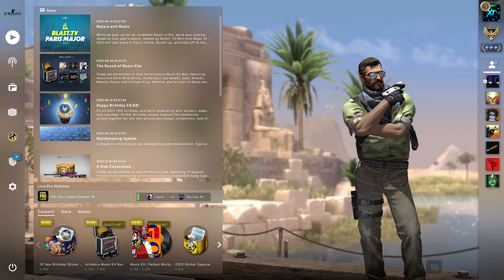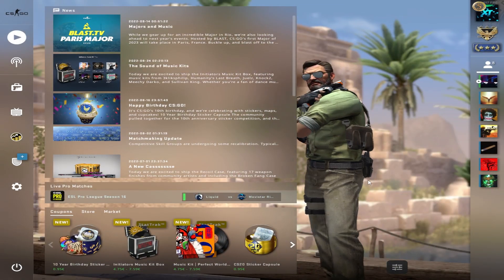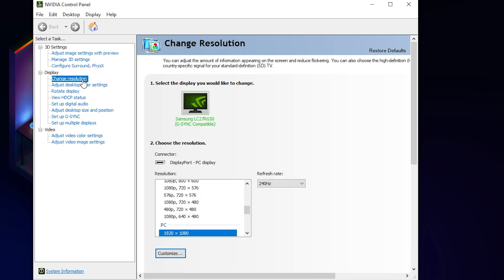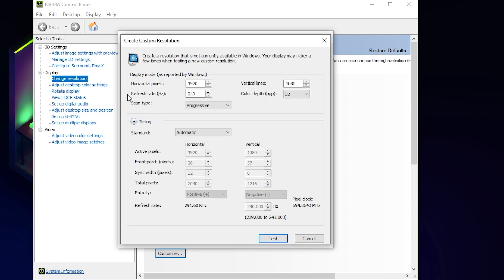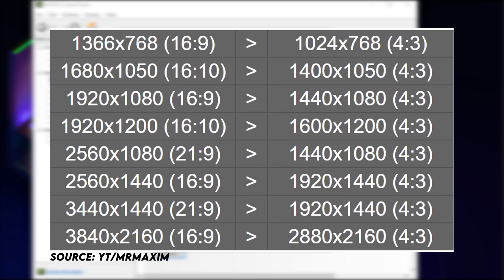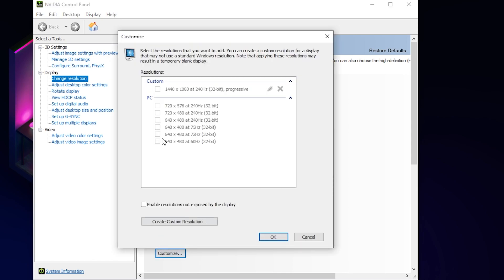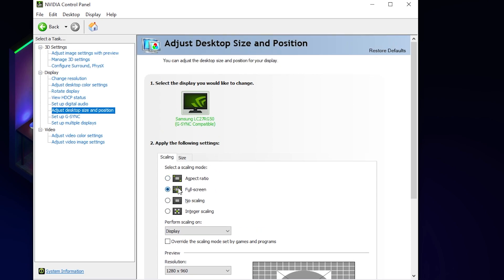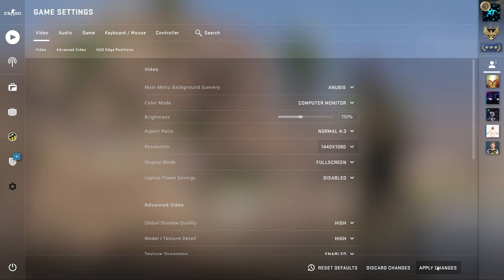How To Play CS:GO in 4:3 STRETCHED Resolution! (2022)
Hey everyone. Today i'm showing you how to get stretched 4:3 resolution for CS:GO.

Not sure what your normal res converts to in 4:3? Just follow this guide!
1080p 16:9 (1920x1080) ➤ 1440x1080
1440p 16:9 (2560x1440) ➤ 1920x1440
1080p 16:10 (1920x1200) ➤ 1600x1200
1440p 16:10 (2560x1600) ➤ 2048x1536

TROUBLESHOOTING TIPS:
- If you have no 4:3 resolutions in game that match to your equivalent default res above, you will need to manually add a custom resolution, just like i have shown in my video.

- If the aspect ratio setting is locked and you cannot change it, then you are playing in fullscreen windowed mode or in windowed mode. In order to play stretched res, you are required to play in fullscreen. Switch to fullscreen mode and this setting will unlock!

- You got stretched res to work but your sens feels weird? That is 100% normal considering stretched resolutions are not native resolution and have different vertical vs horizontal sensitives. You can fix this by copy and pasting this command into csgo's in game console (will give your 4:3 res a 16:9 res feel by offsetting your horizontal sens): m_yaw 0.0165

FOR USERS WITH INTEL INTEGRATED GRAPHICS (OR NVIDIA/AMD USERS WITHOUT THE DISPLAY TAB):
- Go to Microsoft Store application on your pc and download Intel graphics command center. Once the app is installed, open it and go to display, then change the resolution to your desired res above. Then make sure to se the scale to stretched. Once done open CSGO again and you should be all set to go from there! In the case this doesn't work for you or you don't like it, use the same Intel Graphics Command Center app to reverse the changes you made to reset everything back to default.

Credits to CAZEGAMING for all the troubleshooting tips, feel free to check his channel out!
🎵MUSIC🎵
Song 1:
Beat Prod. by LitKidBeats

If you reached this far, have a great day :)

Video inspired from Mr. Maxim and CAZE.